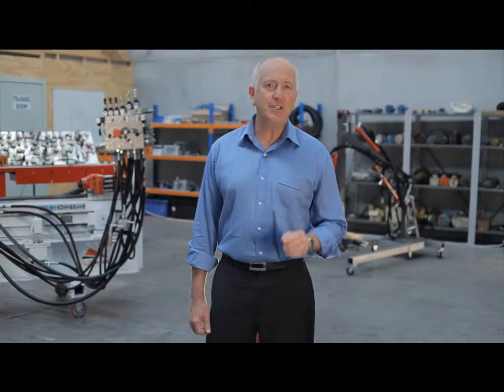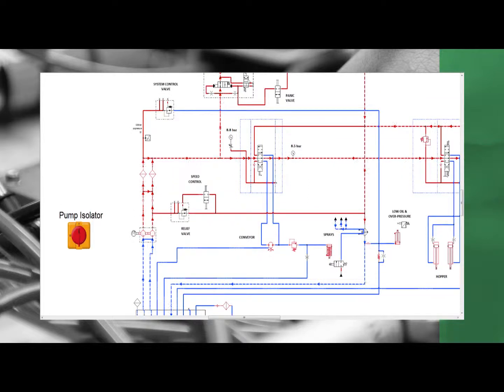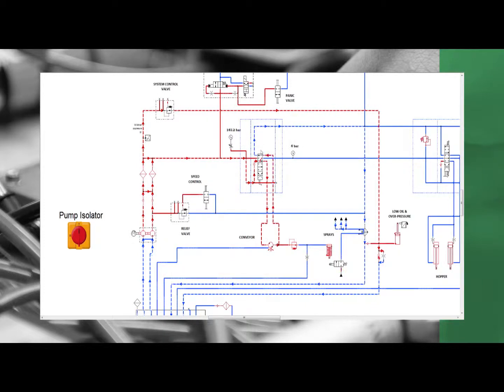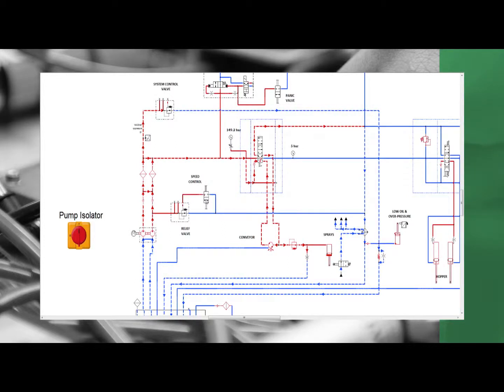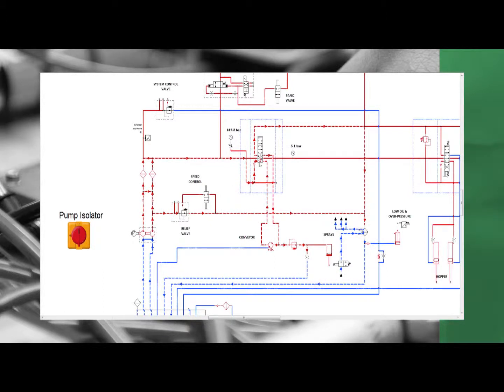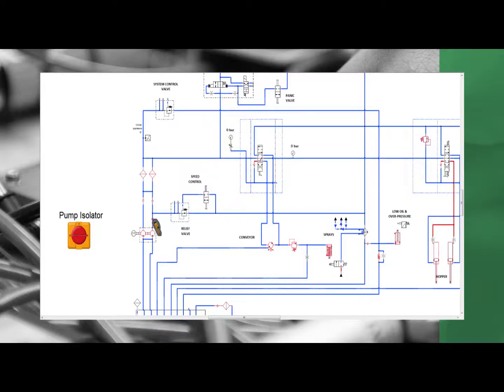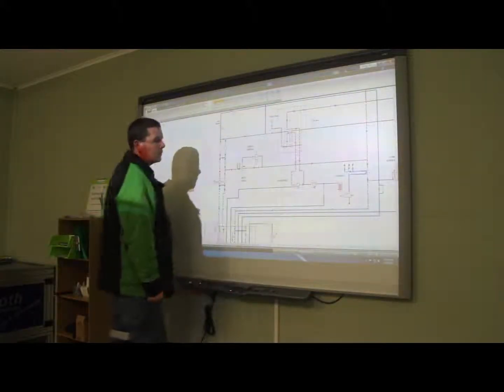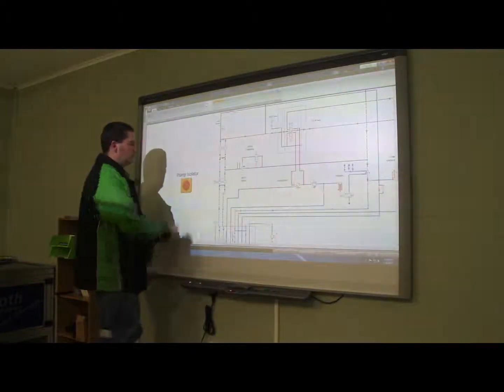Simulation for Hydraulic Troubleshooting Training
It is hard to understand how to troubleshoot a system using schematics. By using simulation software in our training programs we teach how to read schematics as well as troubleshoot systems.